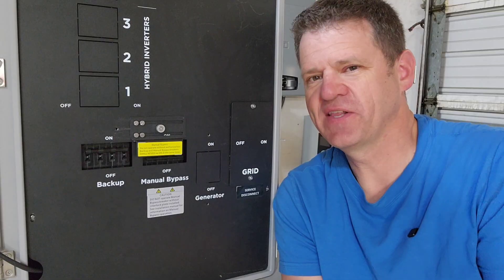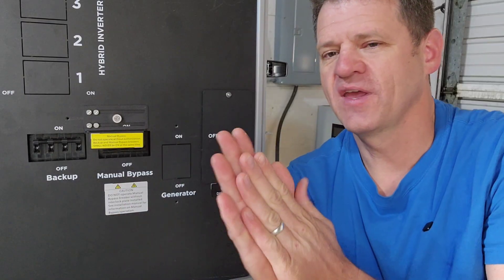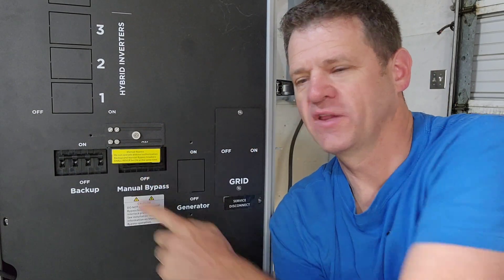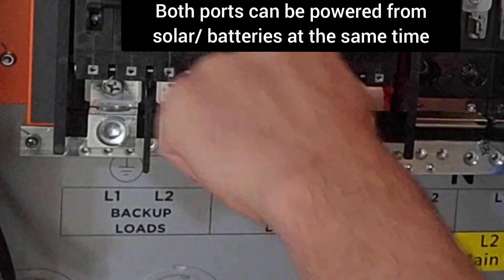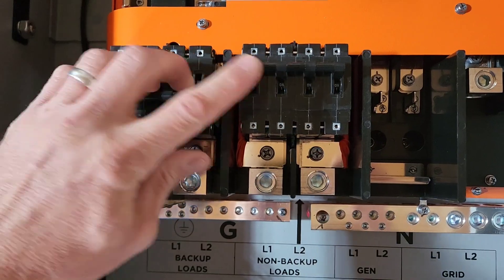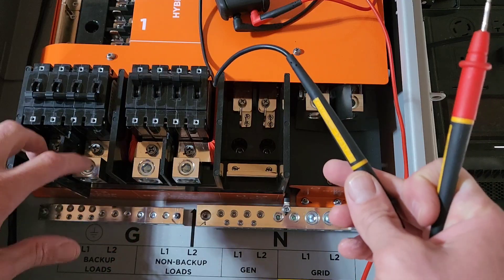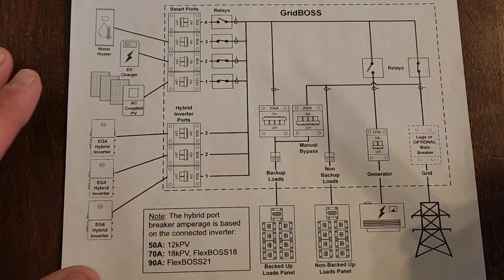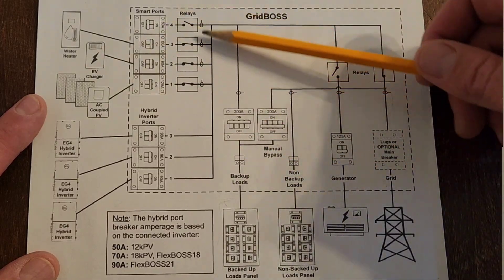EG4 GridBOSS "Bypass Switch" Explained